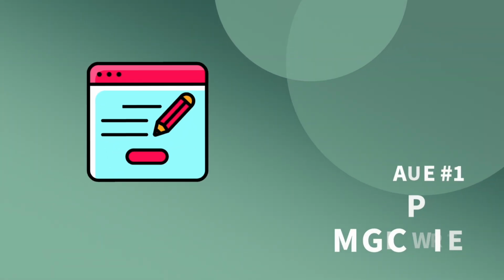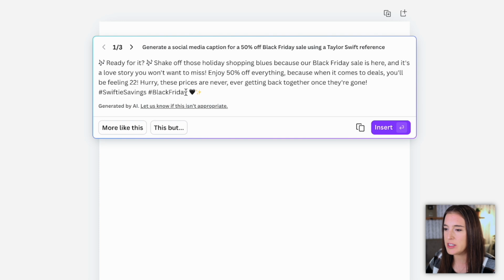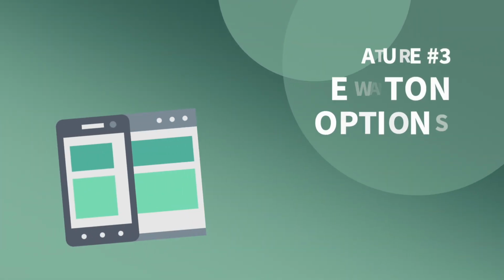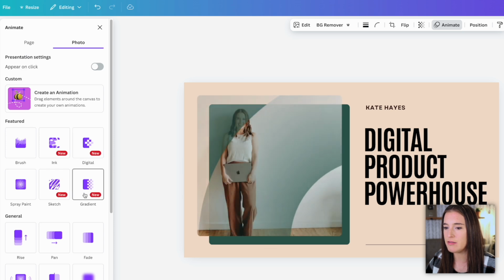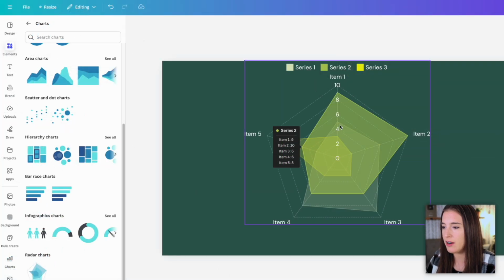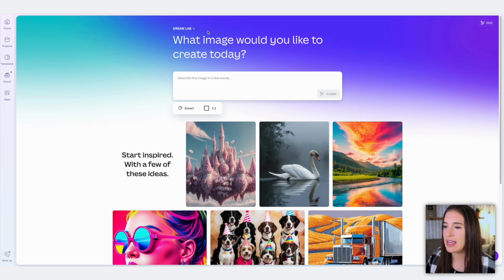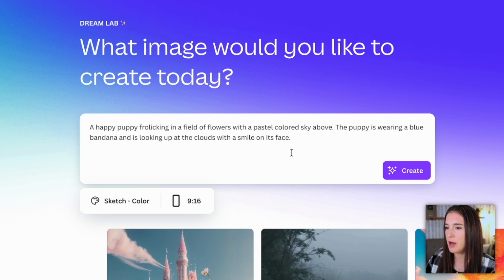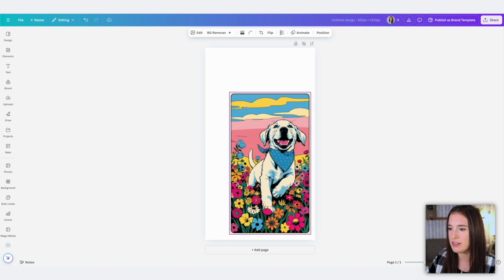NEW Canva Features That Will CHANGE Your Design Game! 🔥 | CANVA UPDATE October 2024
These 5 brand new Canva features just dropped and I'm SO pumped for how they are going to level up our Canva design abilities. These Canva new features were released with the recent "Canva Droptober" announcement. Whether you use Canva free or Canva pro, you're sure to be able to make use of some of these awesome new capabilities. If you've been searching the internet for how to use Canva for beginners, Canva tutorial for beginners, or a full on Canva course, you're in the right place, friend. Today we're talking all things Canva ai tools, Canva magic write, Canva ai image generator, the Canva dream lab, Canva animation, and more, so you can design with Canva like a PRO. These Canva tips and tricks are going to get you started off on the right foot! And if you'd like to get Canva pro free, click the Can pro link below for your free 30 day Canva pro trial!

✨ Mentioned in this video:

🎥 FREE TRAINING CLASS: Learn How to Sell Digital Products Online (Watch now)